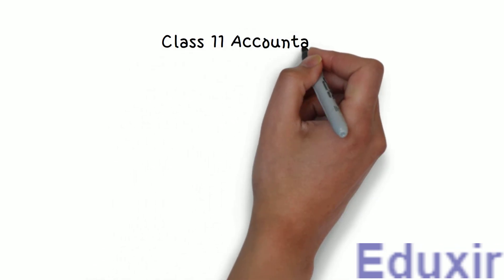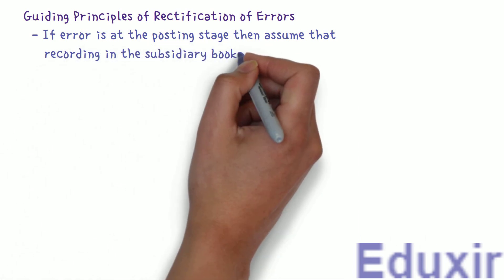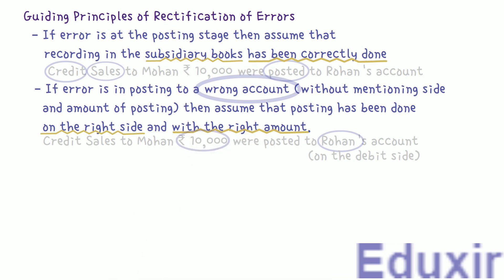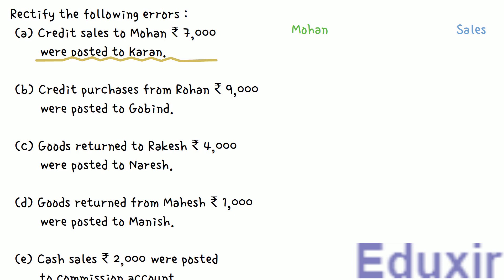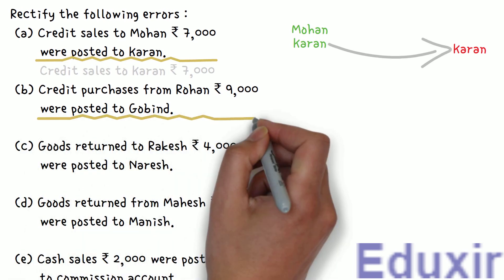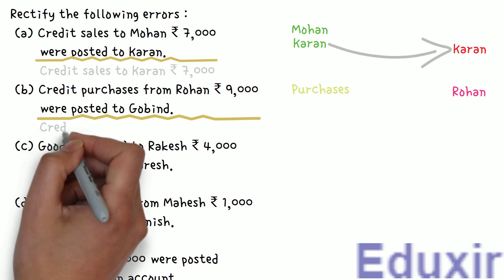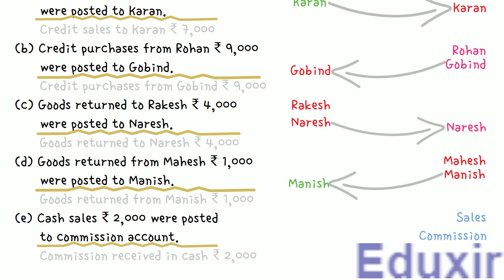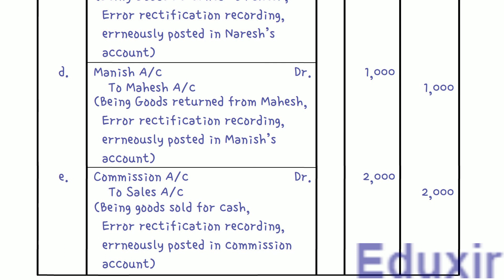Class 11 Accounts | Trial Balance and Rectification of Errors | Problem 10 Solution | NCERT | CBSE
NCERT Solutions
10. Rectify the following errors:
(a) Credit sales to Mohan ₹ 7,000 were posted to Karan.
(b) Credit purchases from Rohan ₹ 9,000 were posted to Gobind.
(d) Goods returned from Mahesh ₹ 1,000 were posted to Manish.
(e) Cash sales ₹ 2,000 were posted to commission account.

Intro: 00:00
Problem Statement: 00:25
Recap: 01:06
Analysis of the problem: 04:10